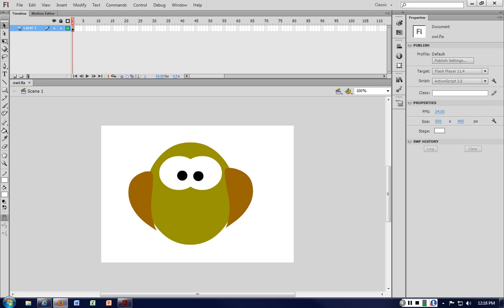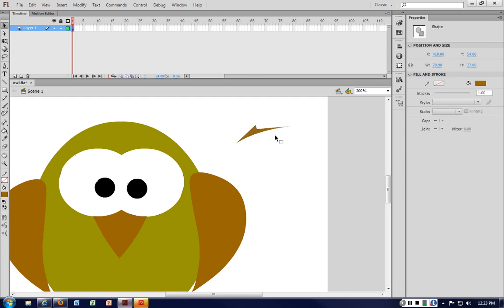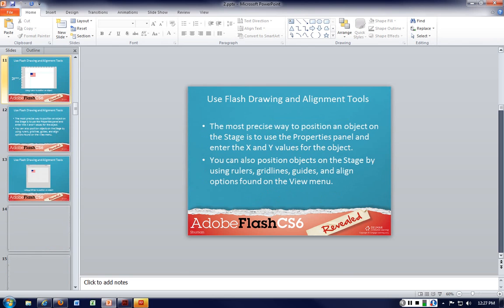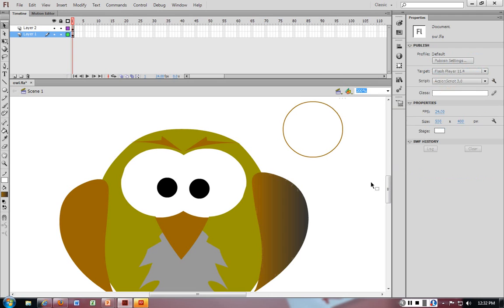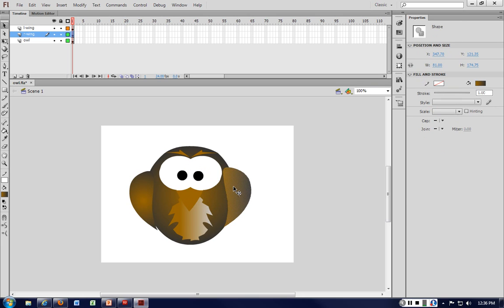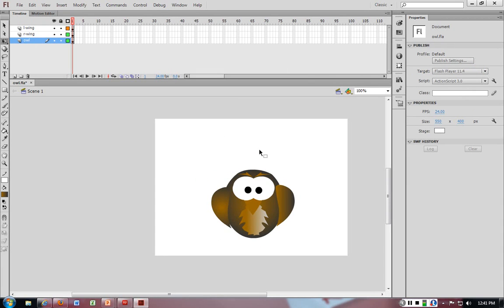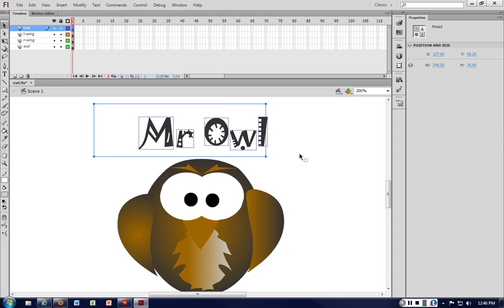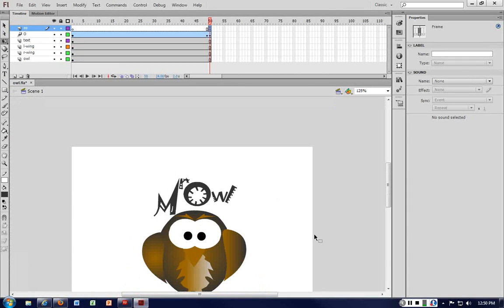M3 - Select Objects & Apply Colors